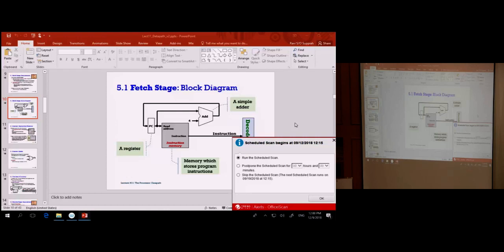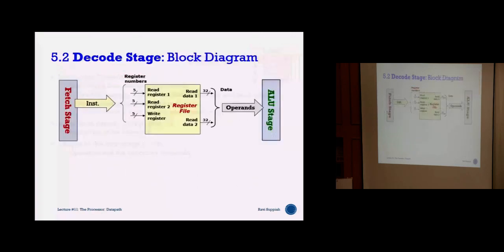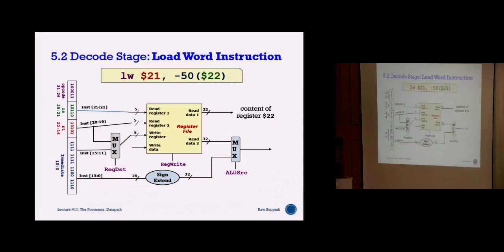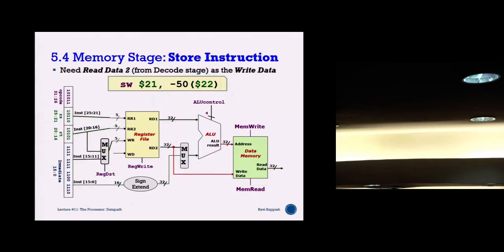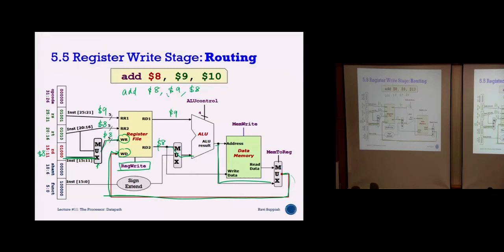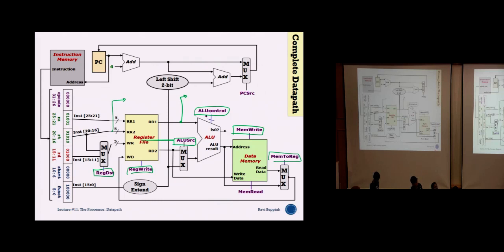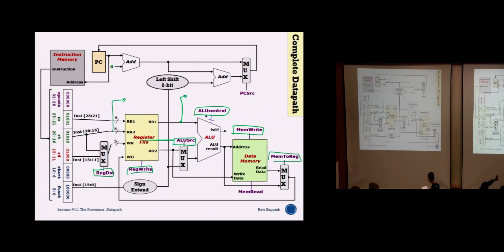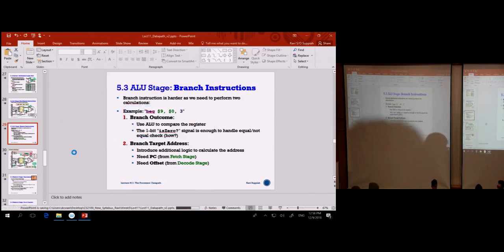CS2100 Lecture Datapath Part2: Computer Architecture, Number Systems and Digital Design